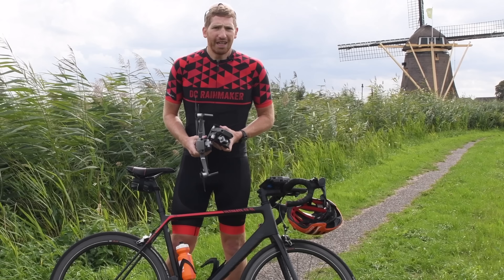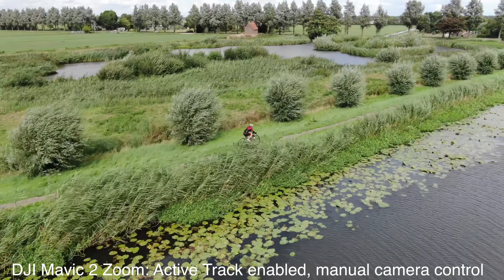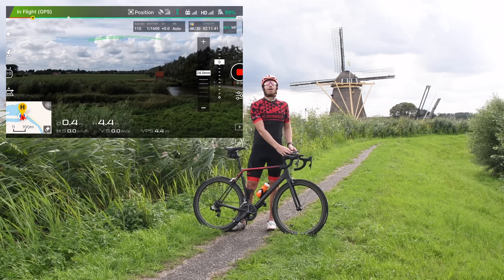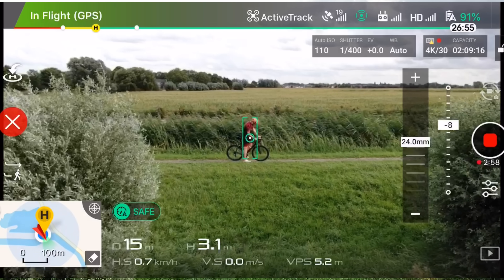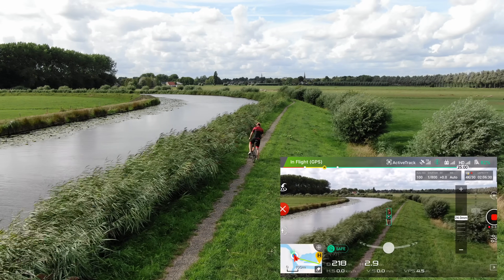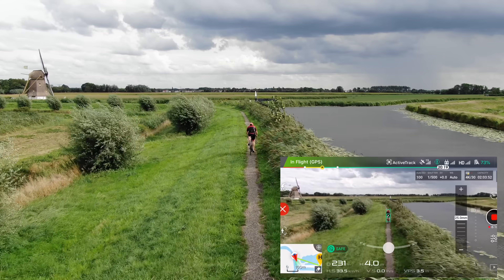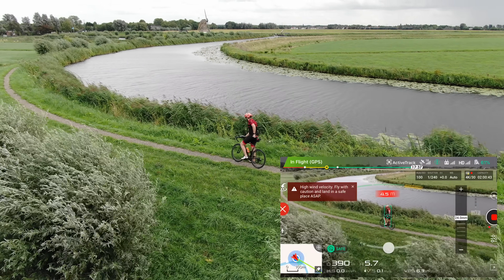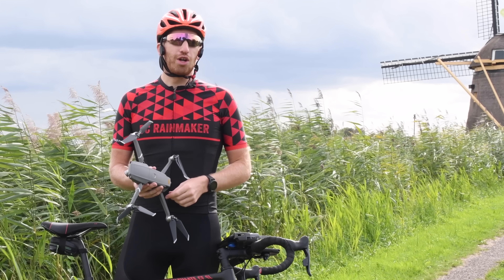DJI MAVIC 2: How Active Track 2.0 Really Works // Sports Review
Mavic 2 on Amazon / Quadlock on Amazon

Here's all the details on how Active Track 2.0 really works on the new DJI Mavic 2 (Pro and Zoom models).  Does it finally follow properly?  And did you know the WiFi/Phone option is now gone? Also, what features are missing or better compared to the Spark, Mavic Air and Mavic Pro?  I dive into all the details with multiple test runs in full 4K footage with shots from both the Zoom and Pro/Hassleblad models (most shots are with the Zoom variant).

I cover all the details of how Active Track 2.0 has changed, including the new higher speed limits, 3D mapping using imaging sensors, and much more.

Everything in this video from the air is shot with a Mavic 2 Zoom or Mavic 2 Pro in 4K/30FPS (normal picture profile, no grading/post-production editing). It was uploaded as a FCP-X ProRes export in 4K to YouTube. Ground-camera shots are from the DSLR camera listed below.

Mavic 2

Note: None of this video is sponsored or paid for in any way.